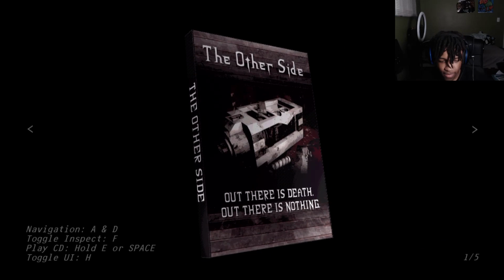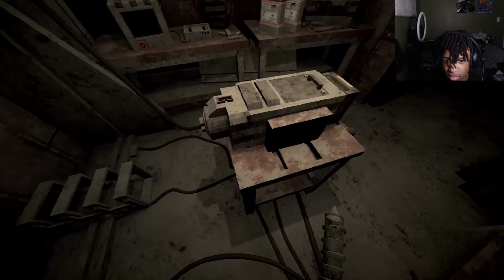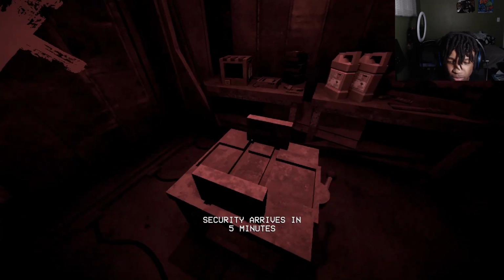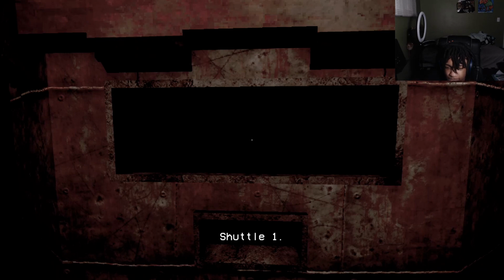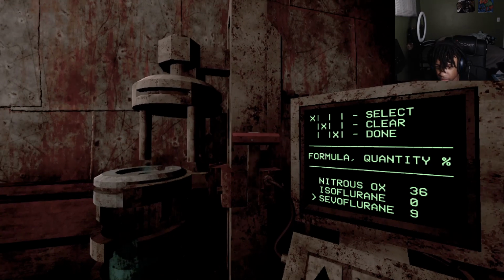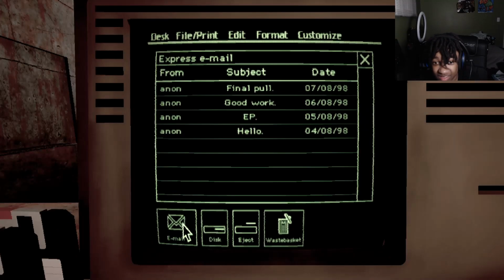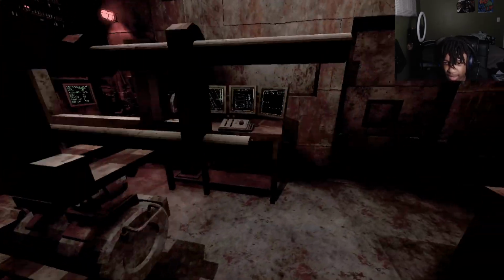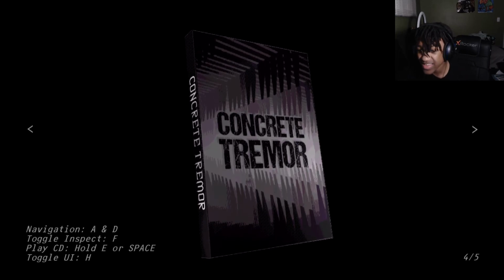THE WEIRDEST PUZZLES EVER... [Unsorted Horror Part 1]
omg so unsorted!